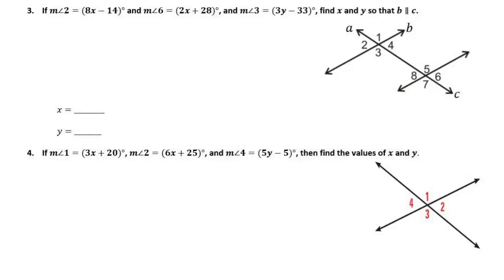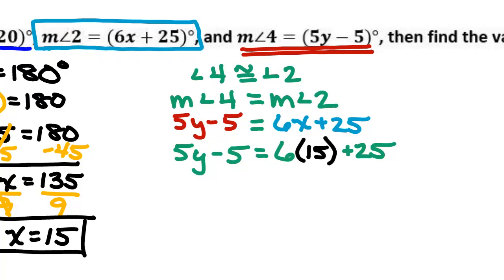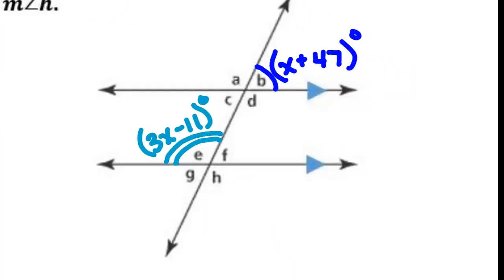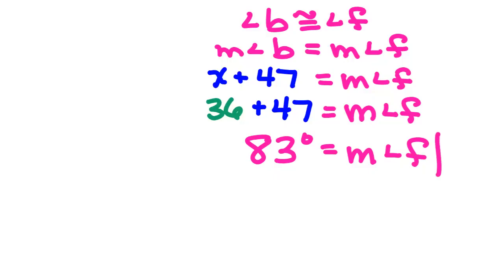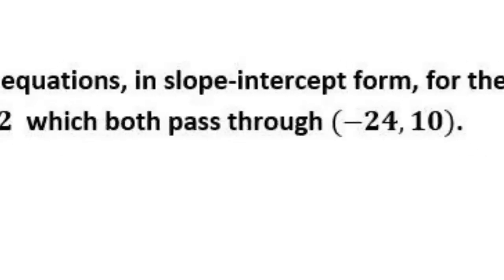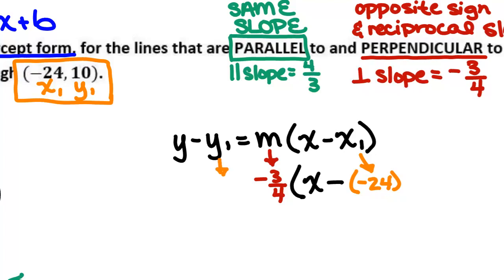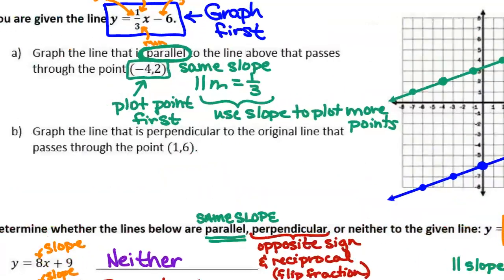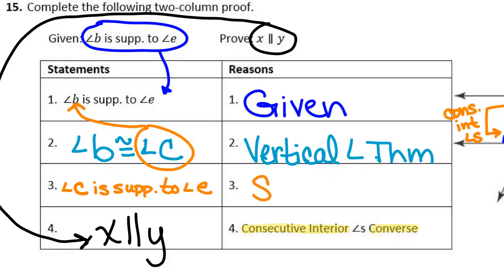Geometry Tuesday 9-30 (Period 1) Review for Module 3B Test (Day 2)